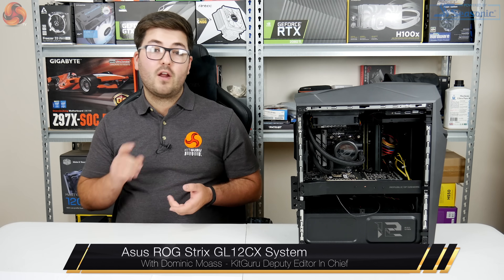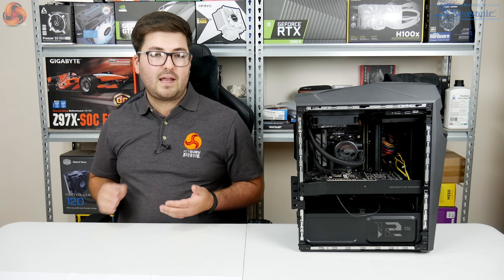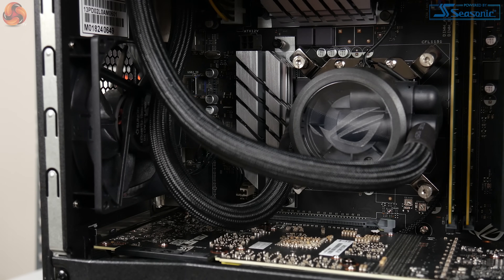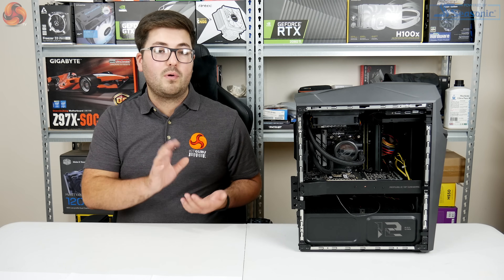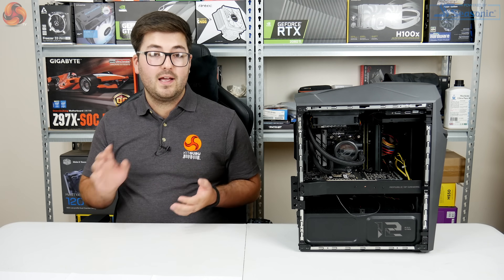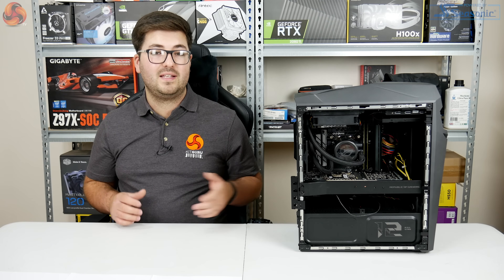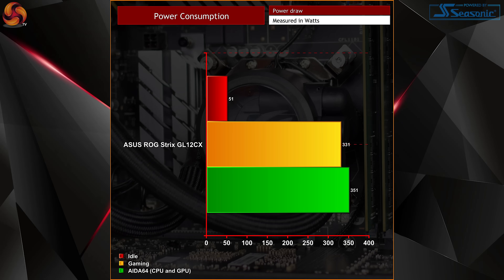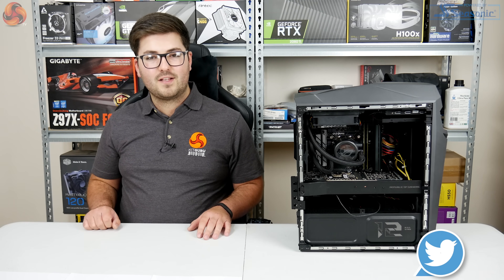ASUS ROG Strix GL12CX System - TJMAX set to 115C temps over 100c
Today Dominic takes a look at the new £3,000 ASUS system which features a lot of high end hardware including an Intel Core i9 9900k and a RTX 2080 ti graphics card.

Unfortunately it has a fair share of issues, including a TJMAX BIOS setting of 115c and temperatures that can peak at over 100c. Just what were ASUS thinking? Dominic tries to find out. read the full review

Operating System: Windows 10 Redstone 4
Volume: 27L
Processor: Intel® Core™ i9-9900K Processor
Graphics: NVIDIA GeForce RTX 2080
Main Memory: 2 x Long-DIMMs DDR4 2666 Max.32GB
Chipset: Z390
Drive Bays: 1 x 9mm ODD, 2 x 3.5”, 1 x 2.5”, 1 x 2.5” Hot Swap Bay
Storage: 5 x SATA 6GB/s, 2 x M.2 Connector (Hybrid SATA, NVME, Optane)
Expansion: x 16 (occupied by discrete graphic card), 1 x PCI-E x 1, 1 x M.2 Connector (WiFi)
Optical: Slim Type DVD-ROM SuperMulti DVD RW
Connectivity: Realtek GigaLan, WiFi (IEEE 802.11 ac) + BT4.1(M.2, 2T2R)
Audio: ALC1150 Codecs, Premium Nichicon™ Audio Capacitors
Front I/O: 2 x USB 3.1 Gen 1 type A, 2 x USB 2.0 type A, 1 x Mic in /Headphone out, 1 x Card Reader 2 in1 Half
Rear I/O: 2 x USB 2.0 type A, 2 x USB 3.1 Gen 2 type A, 4 x USB 3.1 Gen 1 type A, 5 x Audio jacks, 1 x SPDIF, 1 x RJ45
Dimensions: 17.90 (W) x 40.00 (D) x 45.60 (H) cm
Weight: 11 kg
Power Supply: 700W 80 PLUS Gold

KitGuru uses a variety of equipment to produce content:
As of 27th April 2018: